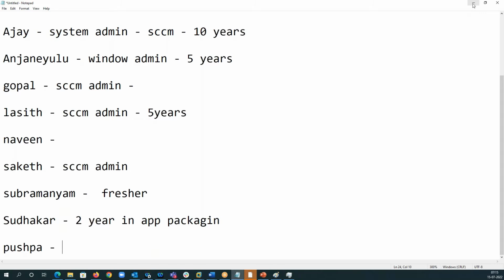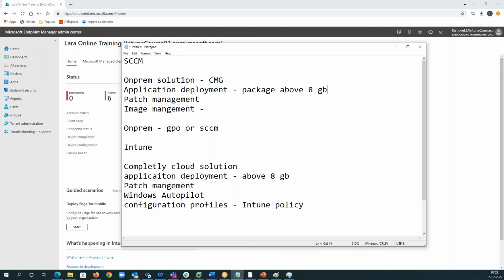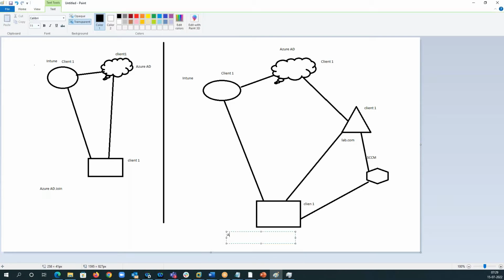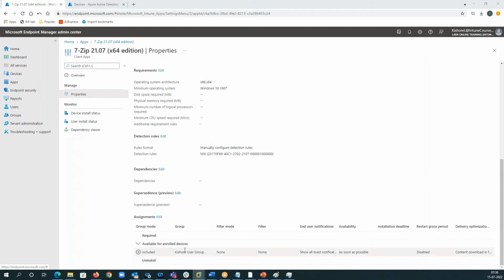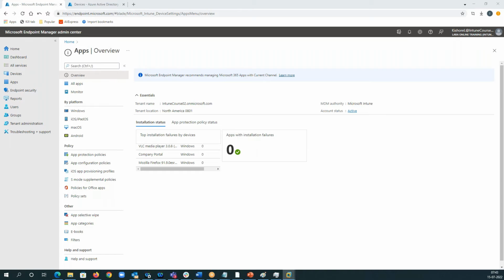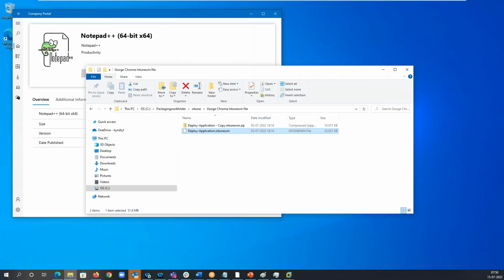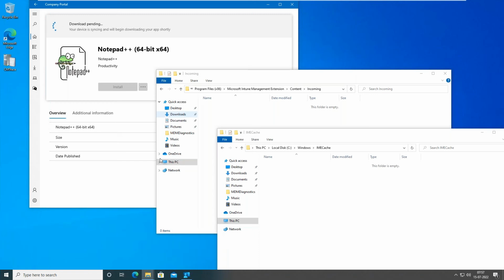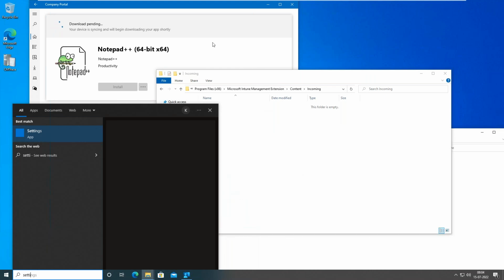MicroSoft Intune Demo | 15-07-22 | MicroSoft Intune Certification Course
About LaraOnlineTraining

Customized course
Placement Assistance

KeyFeatures :

👉 24/7 Support
👉 Real-life Projects
👉 Get Certified